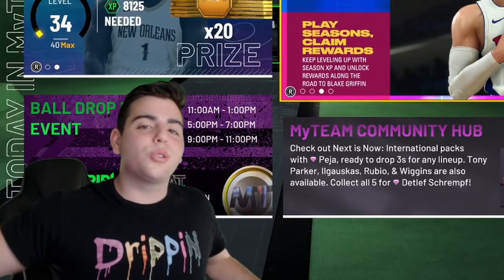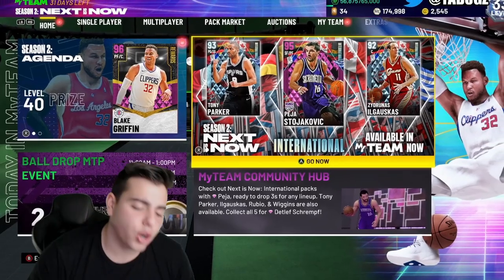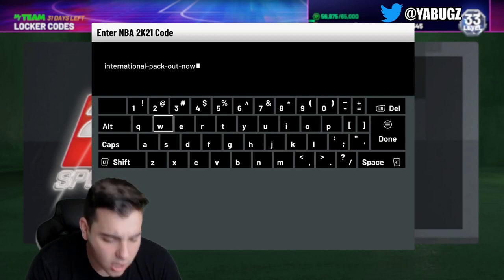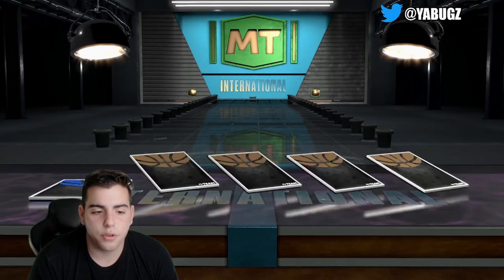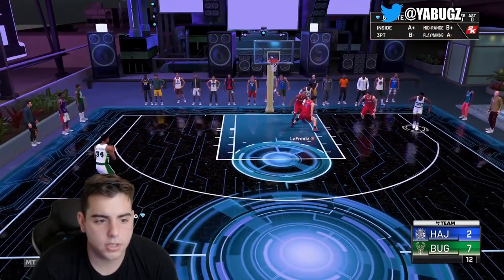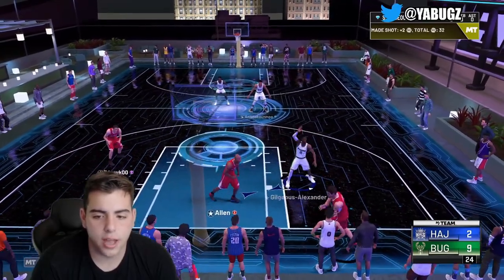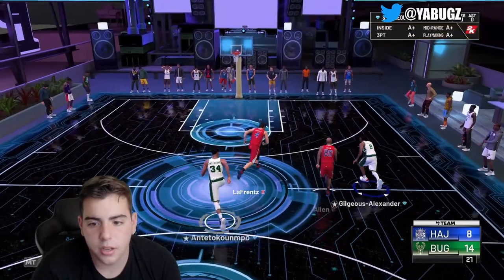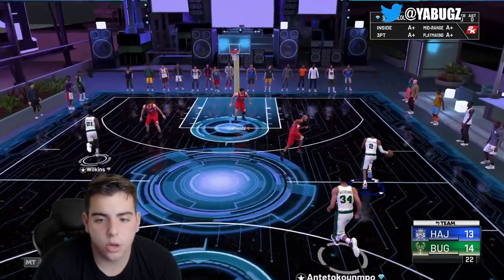LEVEL 33 DIAMOND SGA GAMEPLAY + 4 INSANE LOCKER CODES! | NBA 2K21 MY TEAM